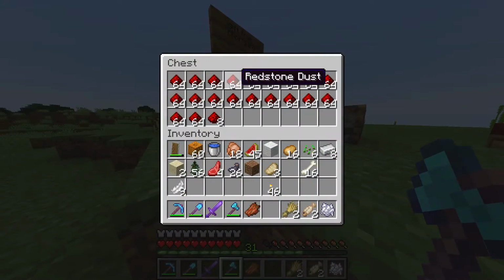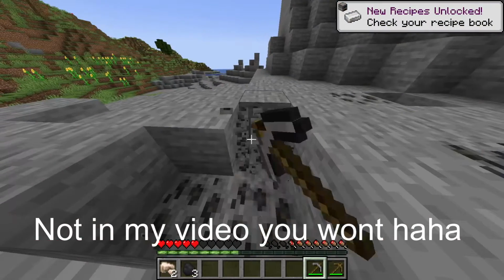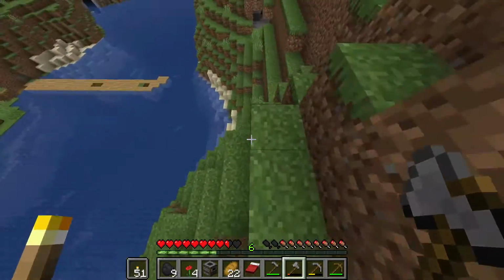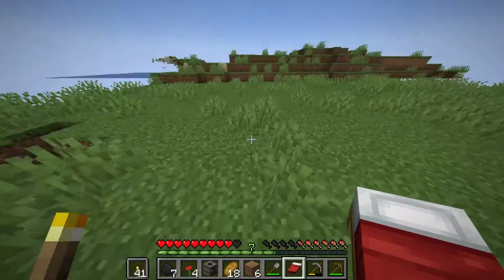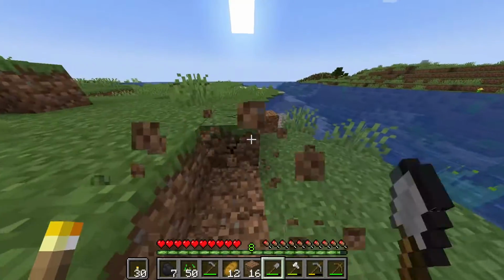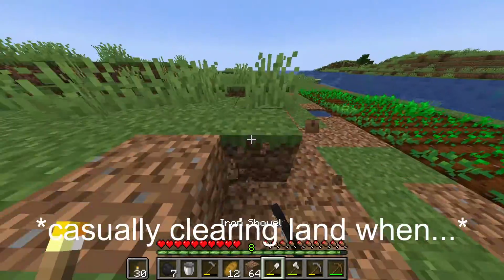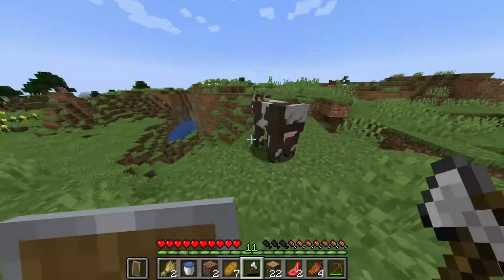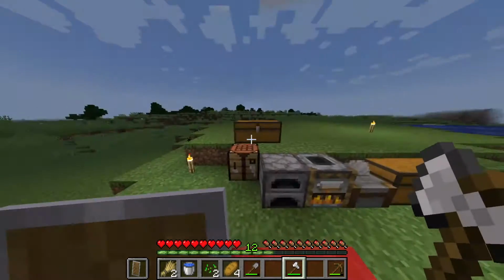Infinite smp Season 1 Ep 1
Hey everyone welcome back to the channel  this is this weeks video I hope you all enjoy.